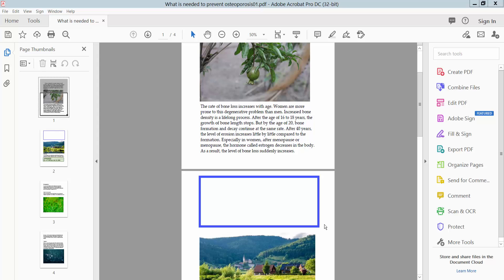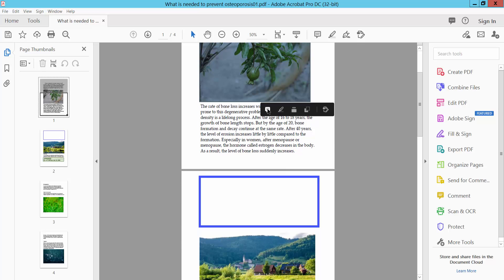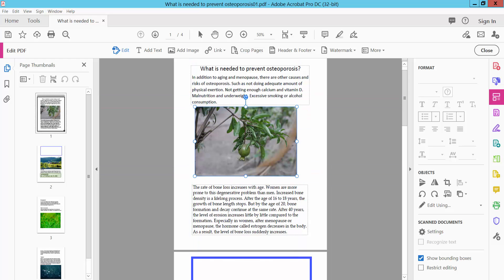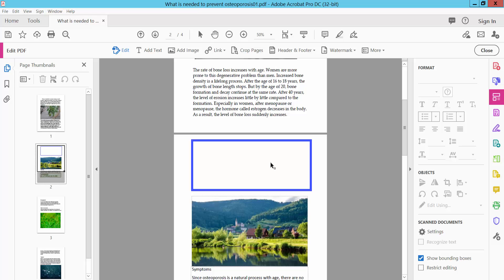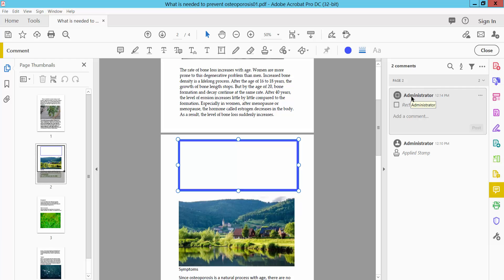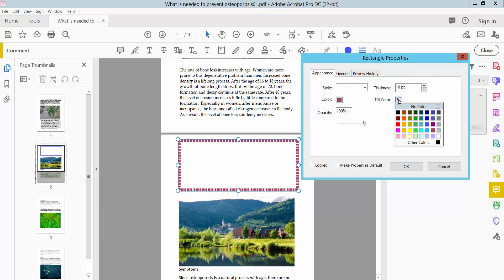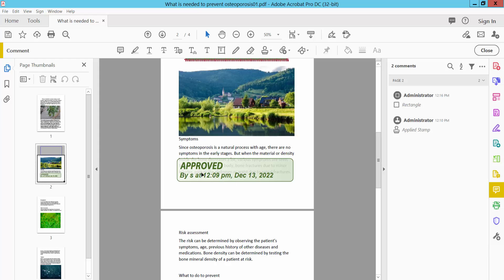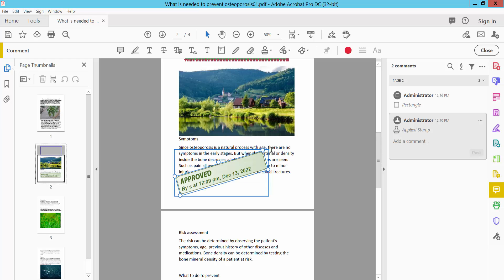How to edit objects in pdf using Adobe Acrobat Pro DC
Hello everyone, Today I will show you. How to edit objects in pdf using Adobe Acrobat Pro DC.